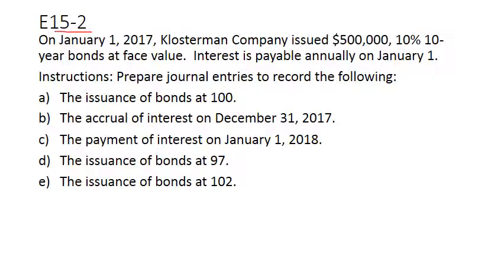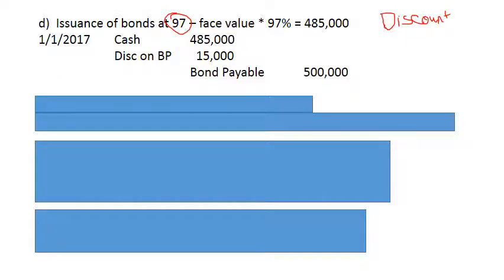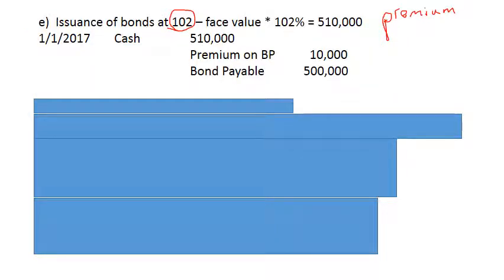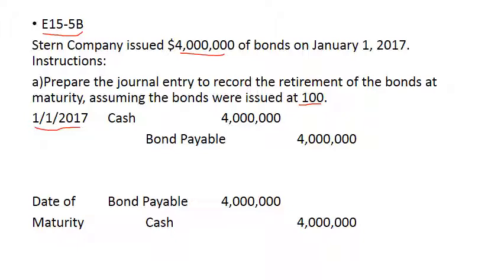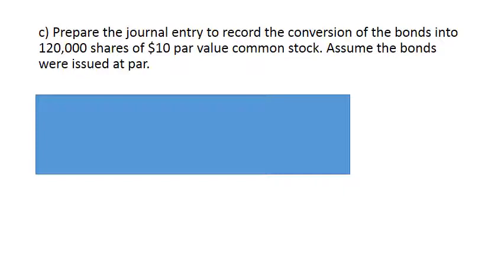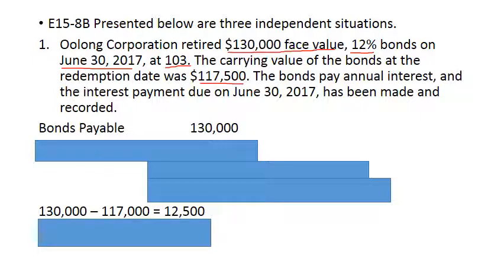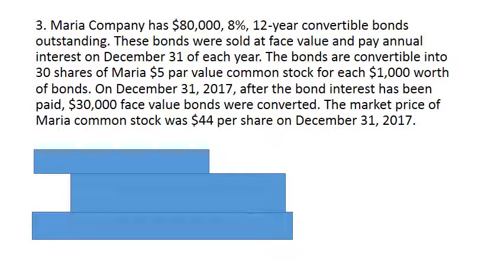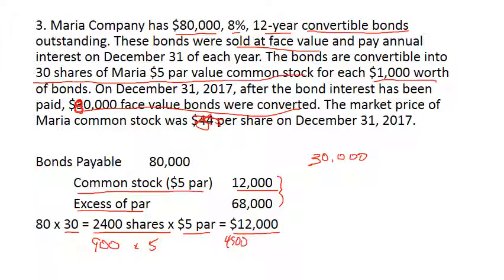E15 8B early retirement and convertible bonds